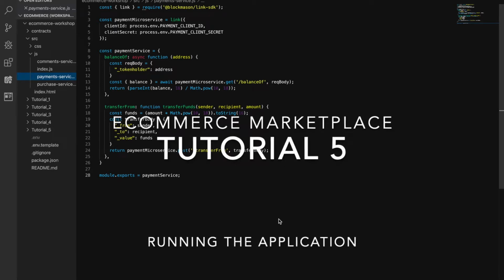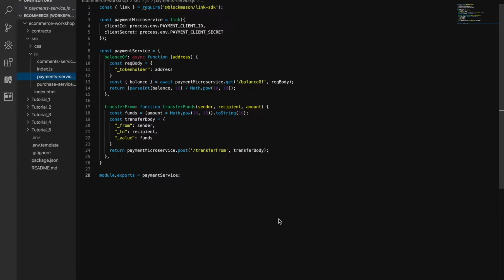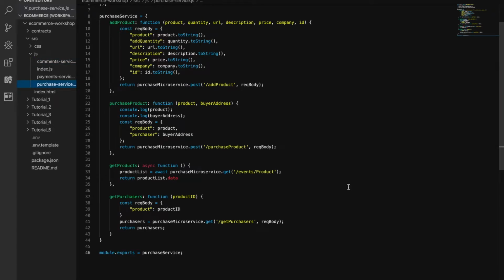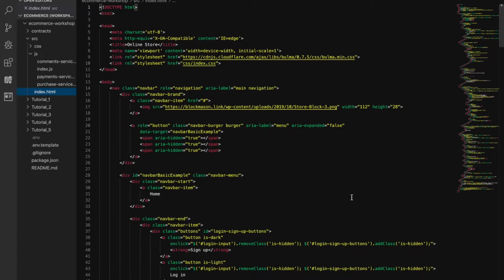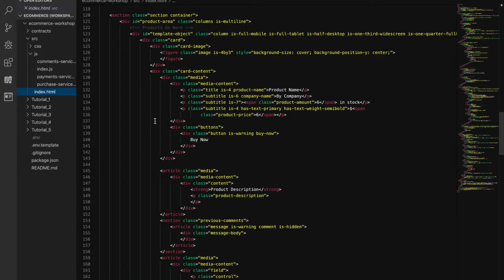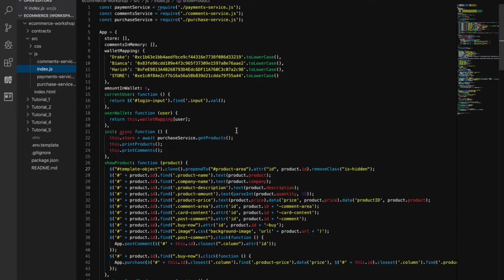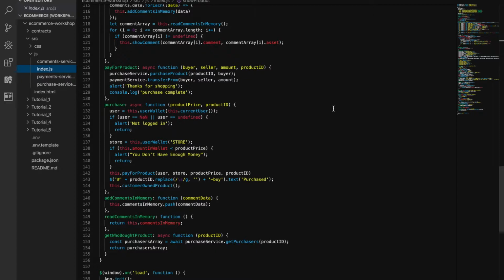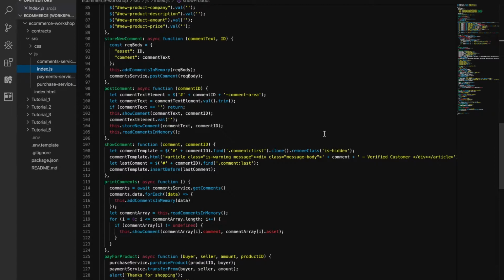Blockchain E-Commerce Tutorial 5